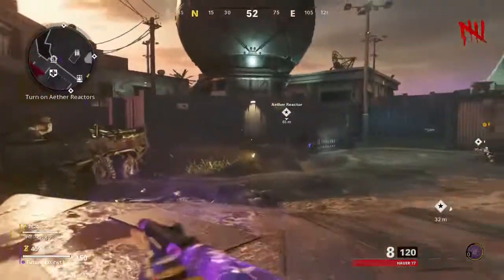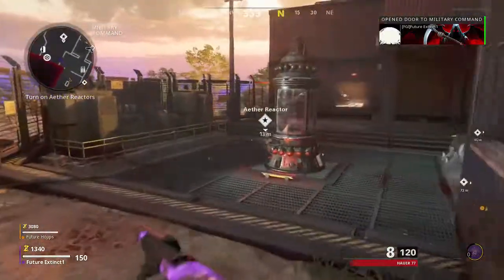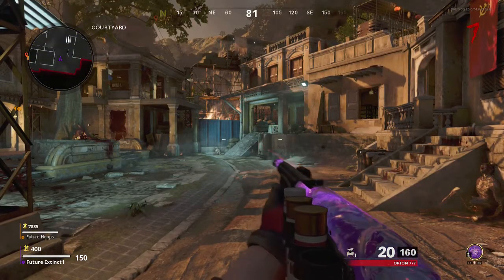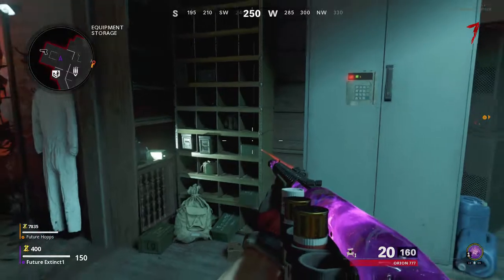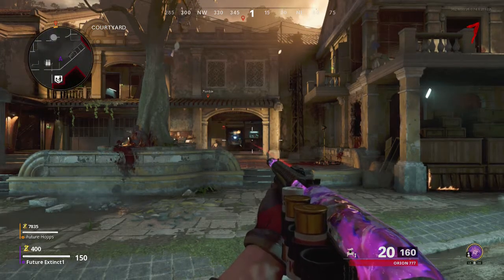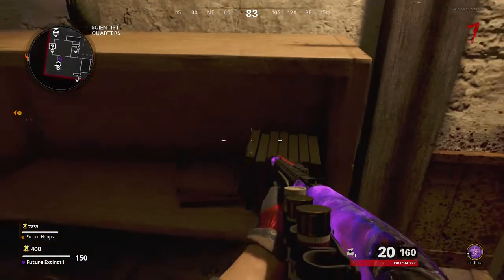COLD WAR ZOMBIES - FIREBASE Z EASTER EGG SONG FULL GUIDE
SHOUTOUT
- Future Hopps

Intro - 00:00

Turn on power - 0:10

1st Casset Tape - 1:07

2nd Casset Tape - 1:27

3rd Casset Tape - 1:52

Easter Egg Song - 2:19

2nd - None

3rd - None

LIKE GOAL - 10     Sub Goal - 1,450

➞Game Clips By: Future Extinct1

Hey Guys Were Back And I Just Wanted To Show You All How To Activate The Easter Egg Song On Fire Base Z In Black Ops Cold War But If You're Enjoying The Content, We Thank you all for supporting our channel So I hope you enjoyed this Amazing New Content and if you did like, comment, and subscribe for more awesome videos

⏩Social Media⏪
🎮Kik: millerkyle13
🎮Xbox One GT: Future Extinct1